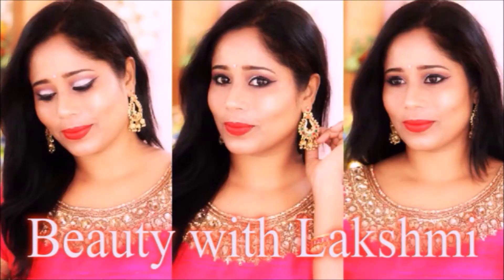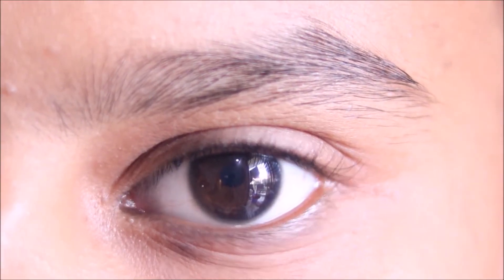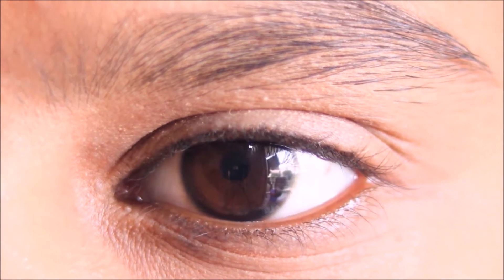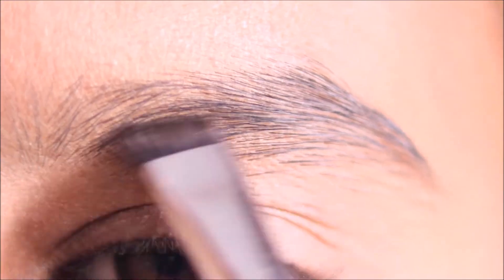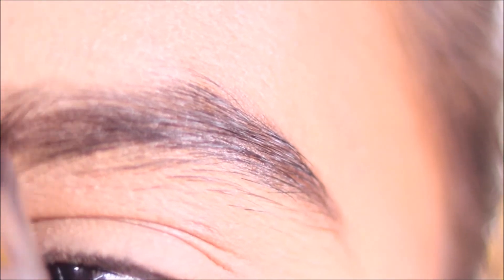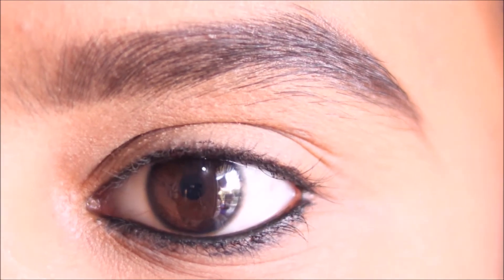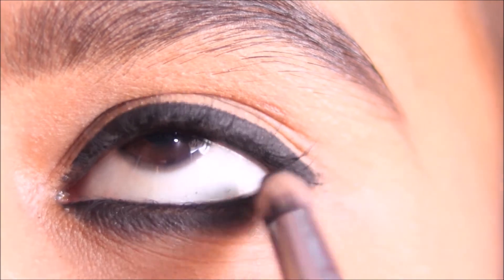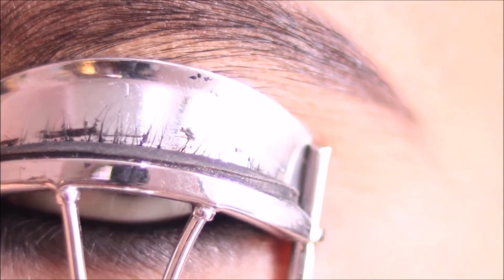How To Apply Kajal In Telugu | Smudge Proof Long Lasting Makeup Hack In Telugu | Makeup Yourself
Hi everyone!
My name is Lakshmi, Makeup,Fashion, Beauty, Skin Care, Hair Care,  Cosmetics, Reviews, Hair Style, Lifestyle,  Henna & Hauls.

Copyright:
Everything you see on this video was created by me (Beauty with Lakshmi Telugu Channel )unless otherwise stated .
Please do not use any photos or content without first asking my permission.